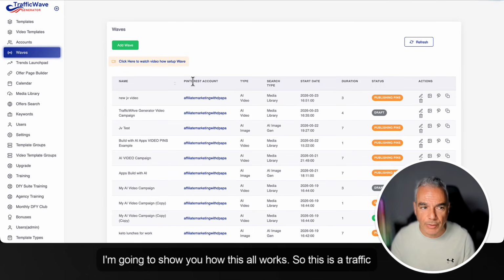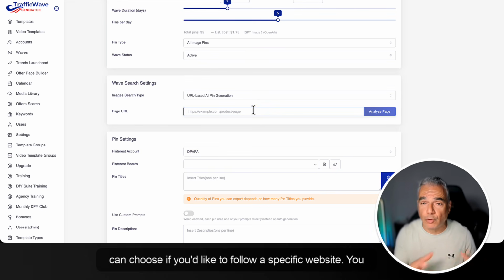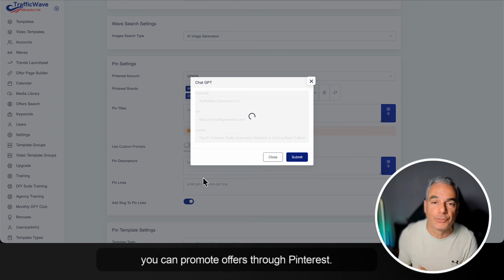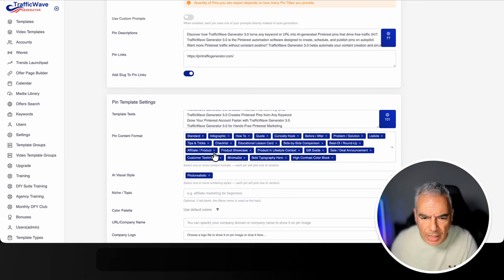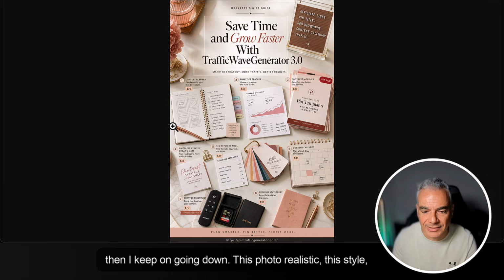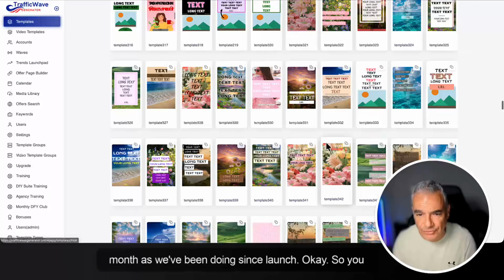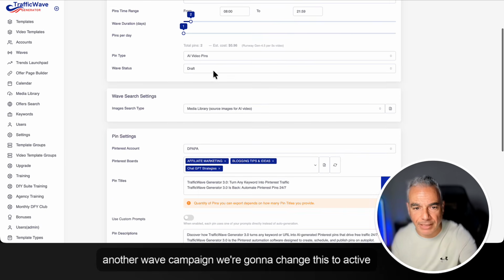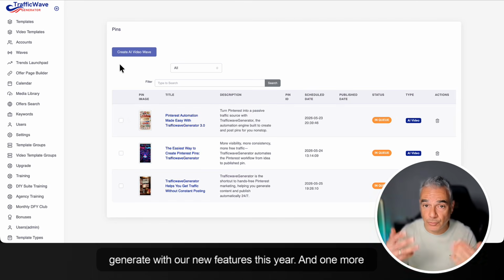TrafficWAve Generator 3.0 - Ride the New Way this May 29th, 2026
3. Must be someone who is willing to listen and do the work.

Internet Marketing
Entrepreneur
Online Marketing
Blogging
Dropshipping